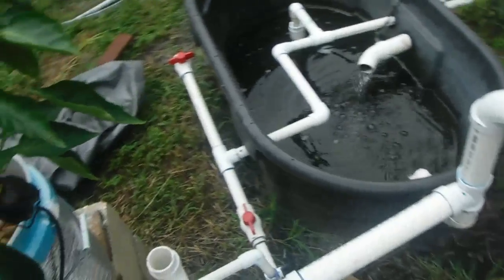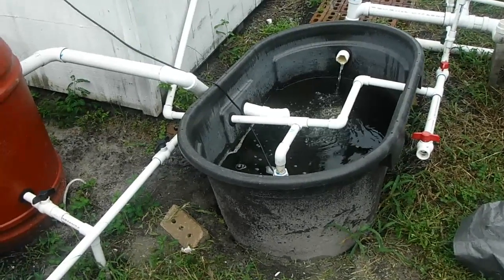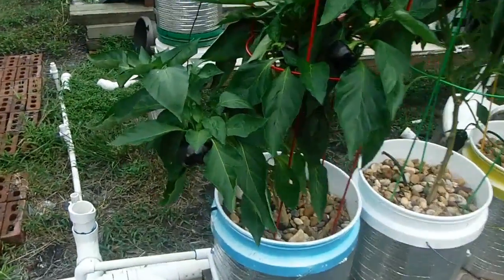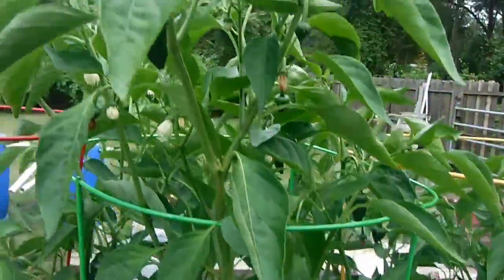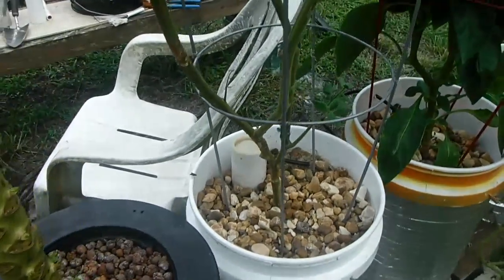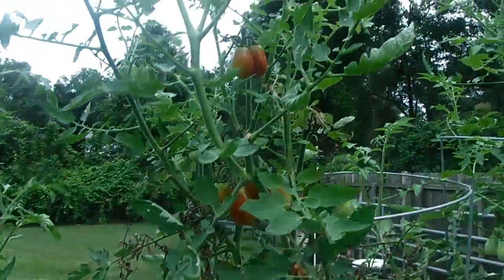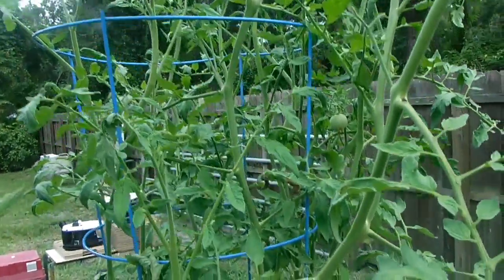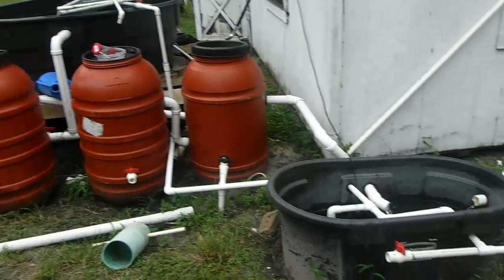Problems in the aquaponics system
So I had a problem with my aquaponics sump tank getting pushed up out of the ground  after some heavy rain. I was thinking about redesigning the system again anyway so here goes nothing.